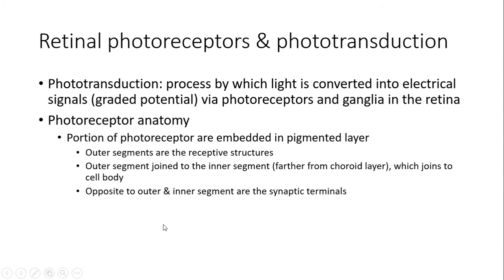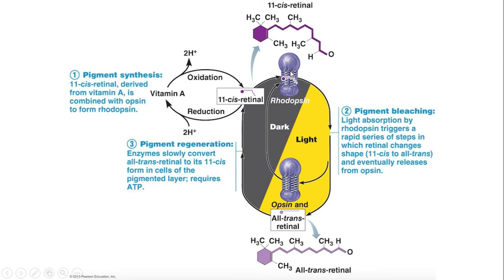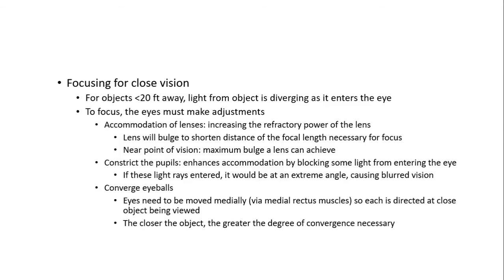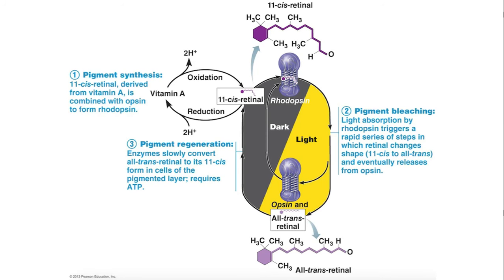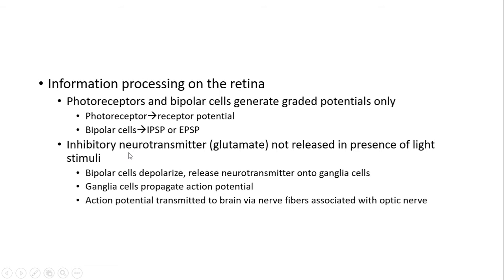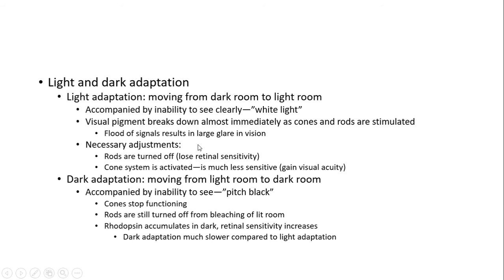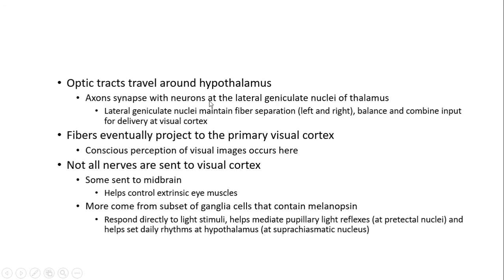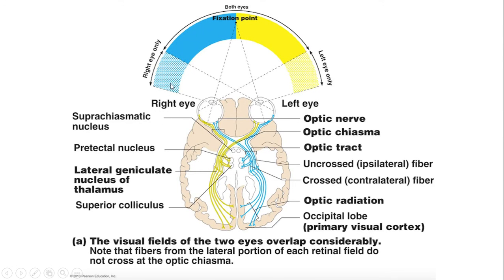Part 2 Vision Lecture